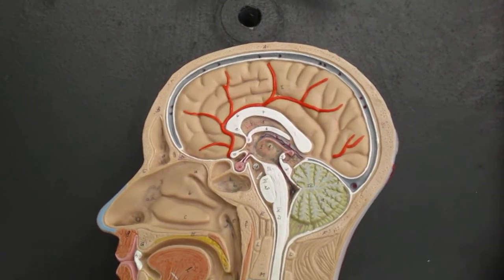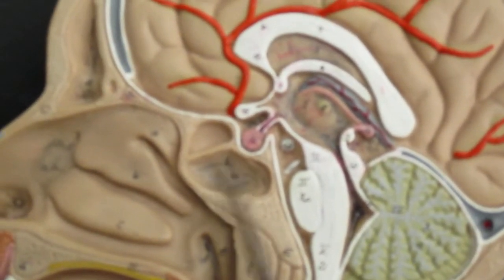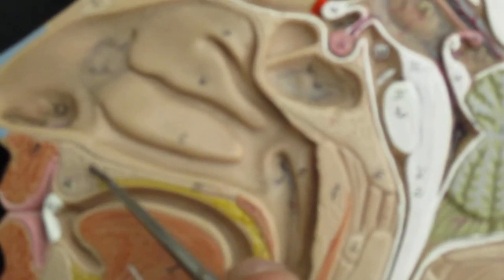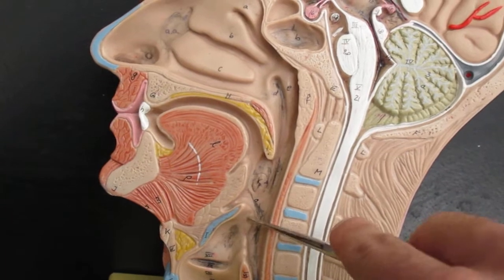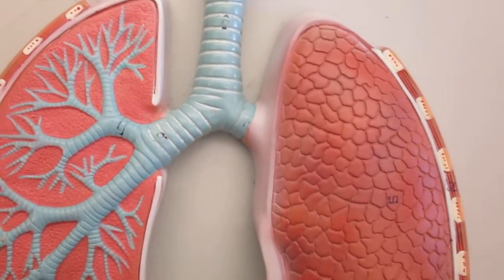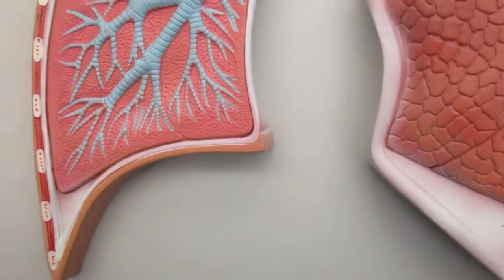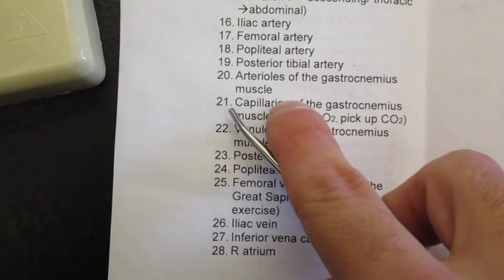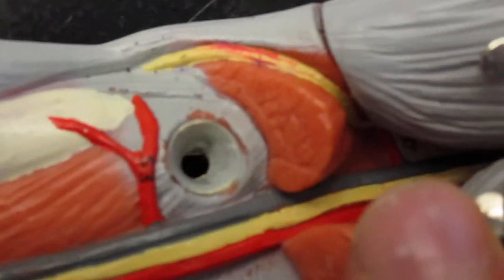Respiratory System Models & Blood Tracing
Respiratory System Models & Blood Tracing; Instructor Robert Richardson; BIO 202 (Human Anatomy & Physiology 2); UTS